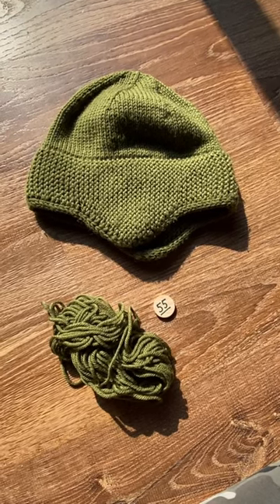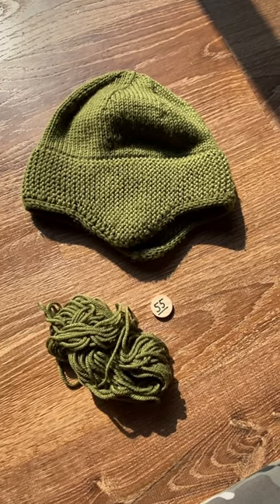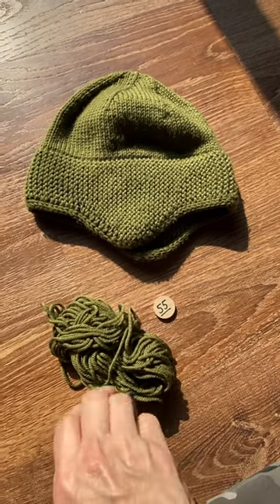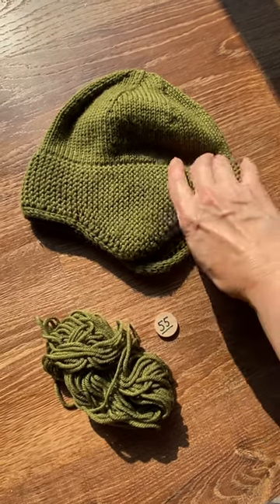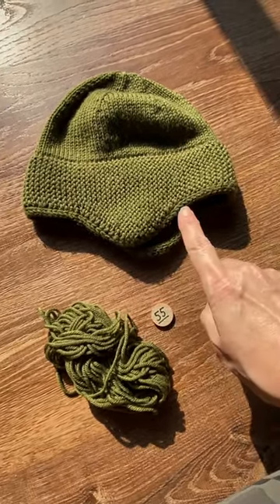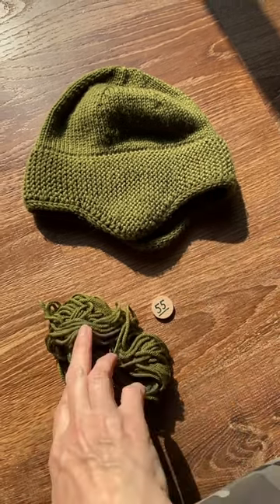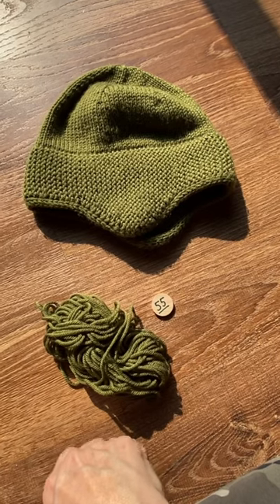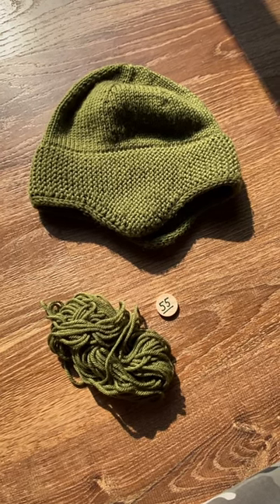Yarn pick number 19 for 2023!